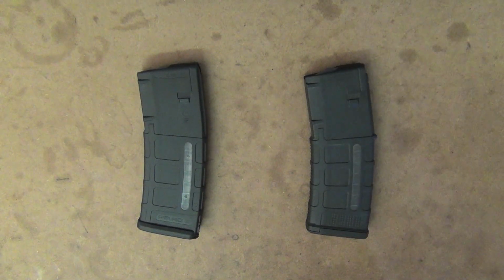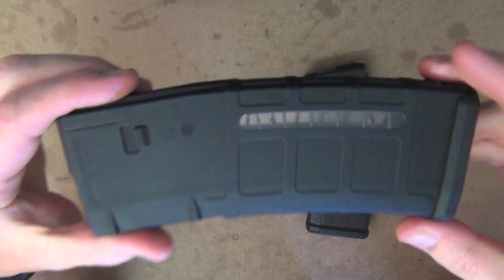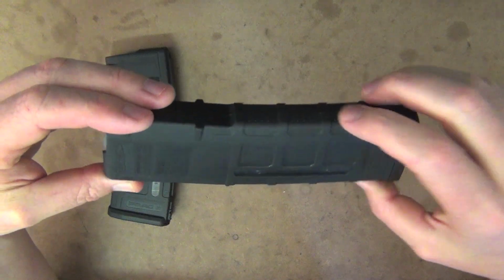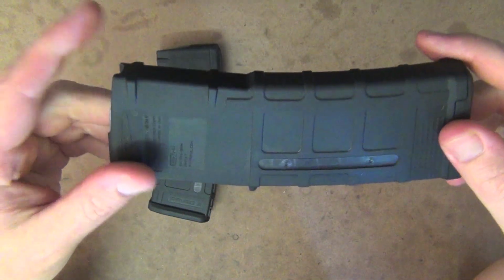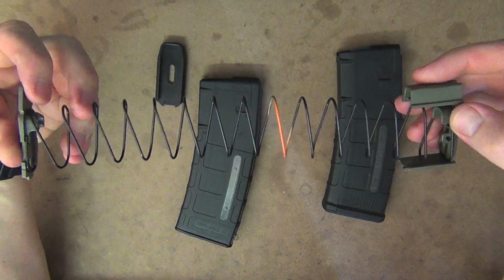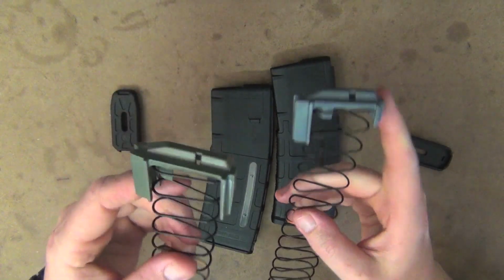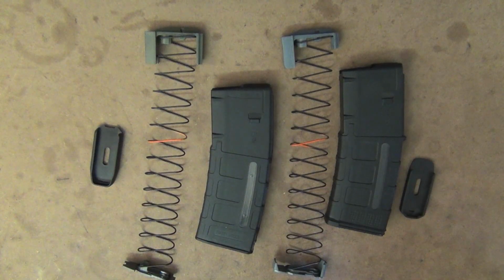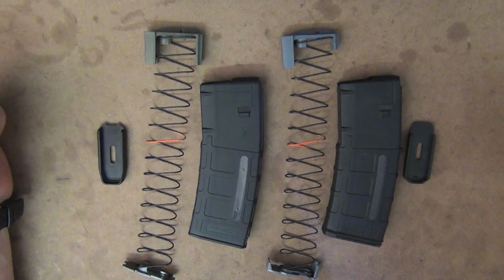Magpul .223 / 556 "PMag" M2 vs M3 (Gen2 vs Gen3)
This review compares the M2 (Gen 2) vs the M3 (Gen 3) PMag from Magpul Industries. Both mags are stripped down and I take a look at the slight differences in both magazines. Both are great magazines however if you're using a European style AR rifle, the M3 (Gen3) PMag would be my preference.